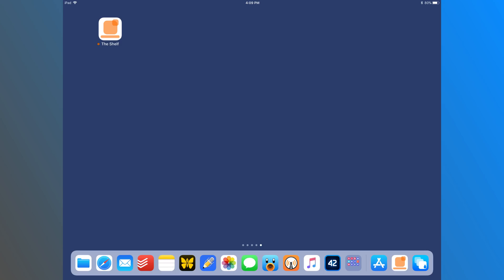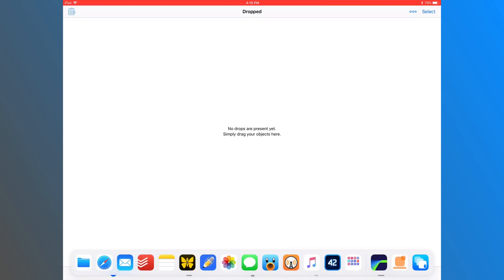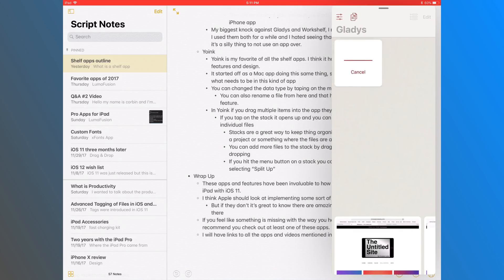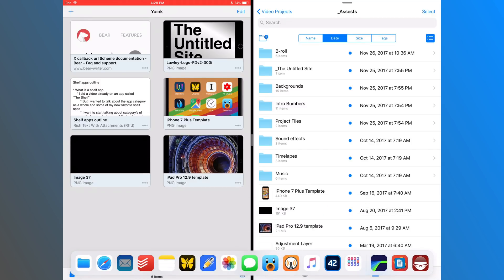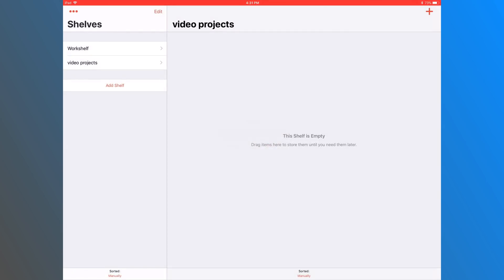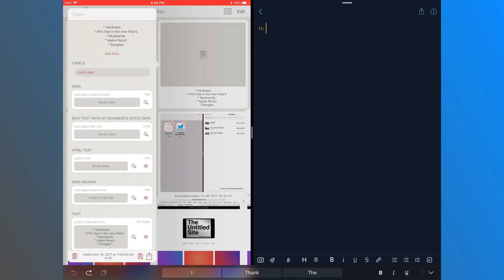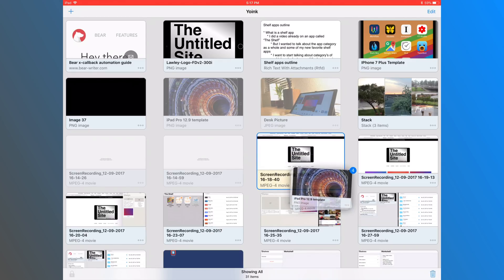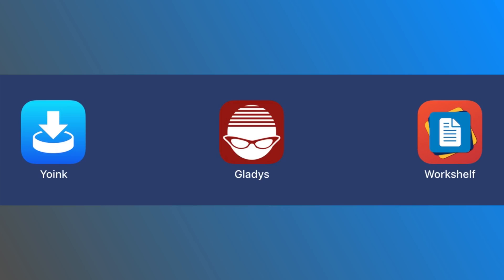iPad Productivity: Shelf Apps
Let’s take a look at the Shelf app category and how it can help you work on an iPad.

You can find me on the internet at christopherlawley.com and Twitter @chris_lawley.